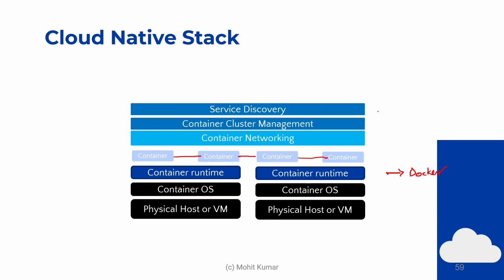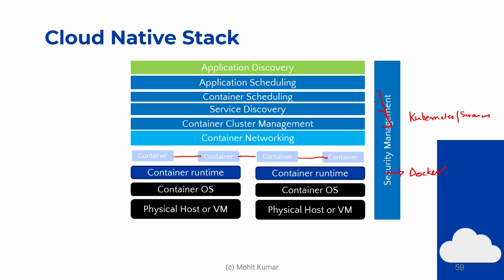What is a Cloud Native stack?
What is cloud native?